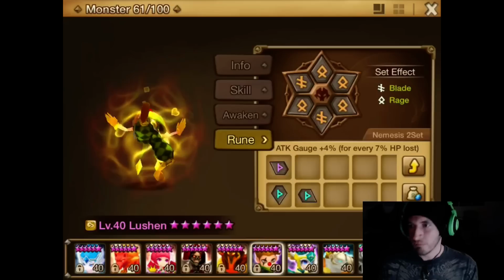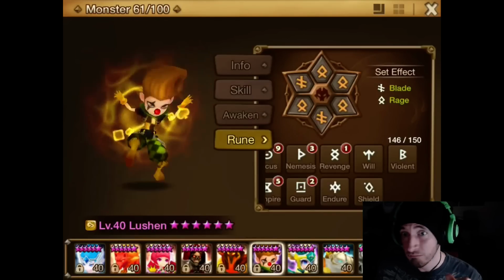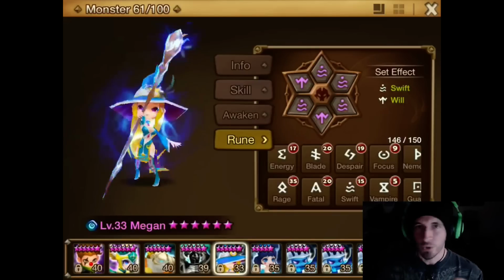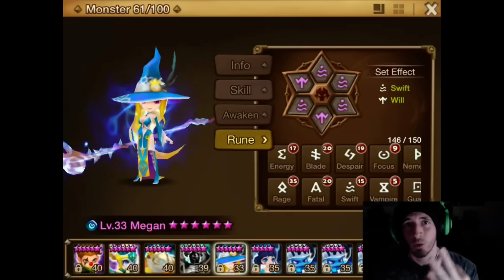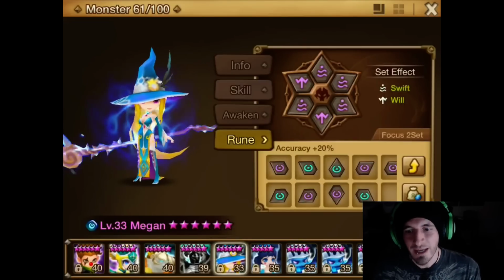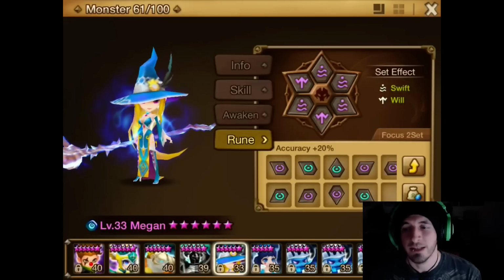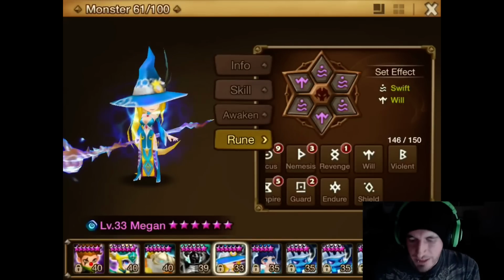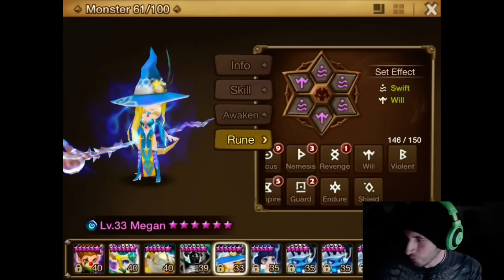SUMMONERS WAR : Do Focus Runes Suck?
Let's check out some late game rune thinking.